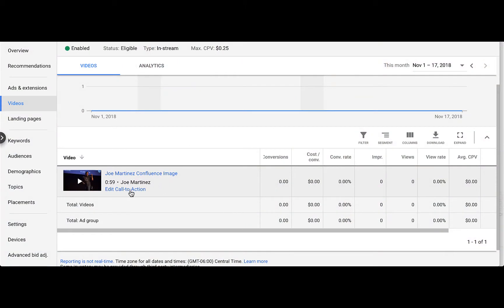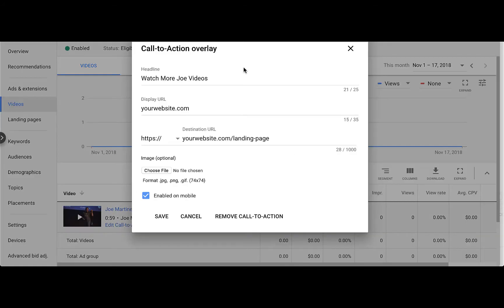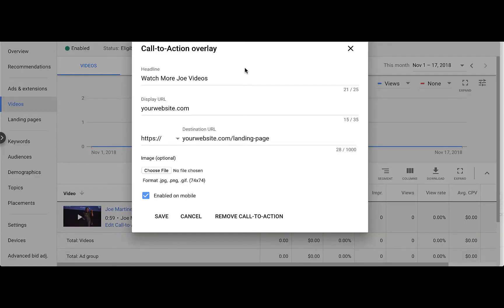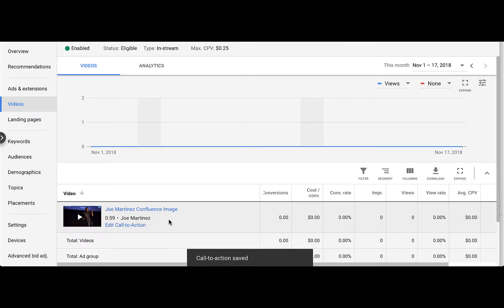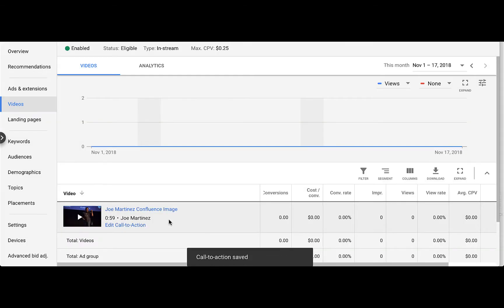YouTube Call to Action Overlay Set Up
Joe Martinez goes over how to set up the call to action overlays for any of your YouTube videos in your Google Ads campaigns. Learn how easy it is to drive more traffic to your site or landing pages from your video campaigns.

Update: Google announced the call to action overlay will be sunset by the end of January 2019 and be replaced with the new call to action extension. New video on YouTube call-to-action extensions is up!